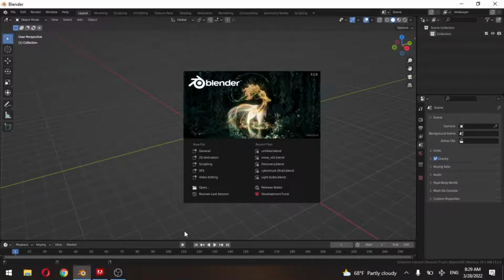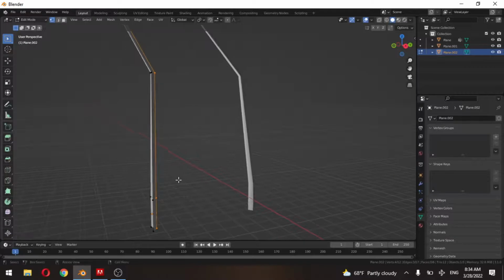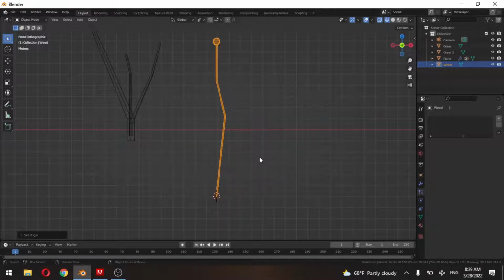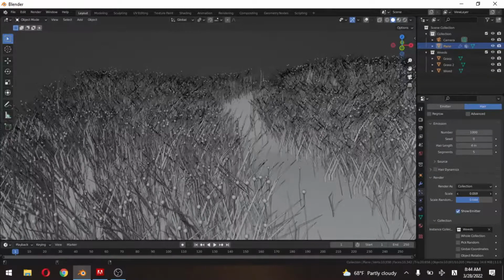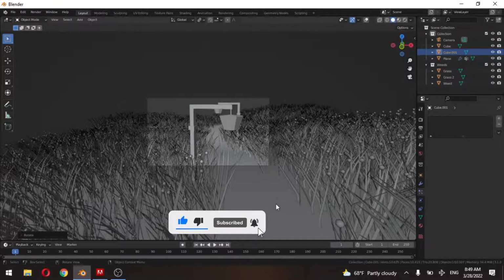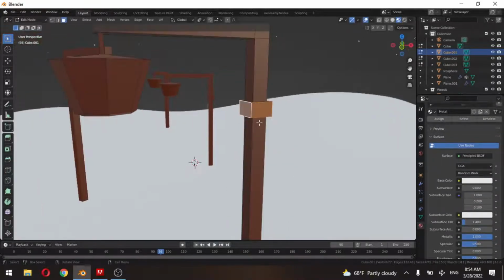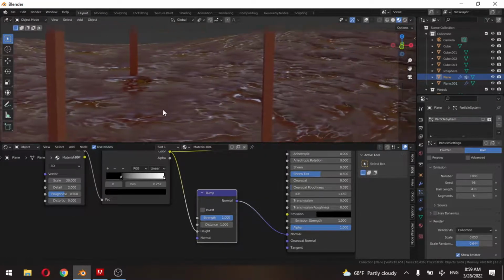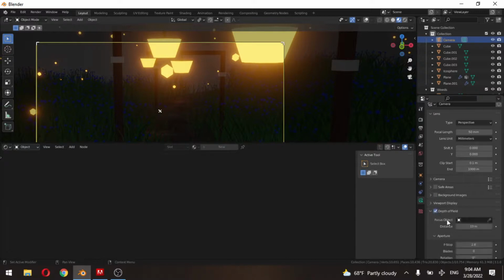How to make A beautiful lowpoly scene in blender: Cycles